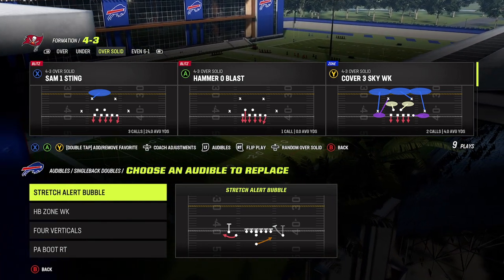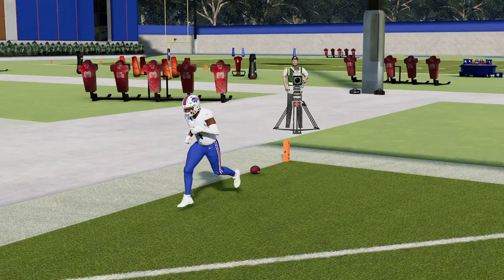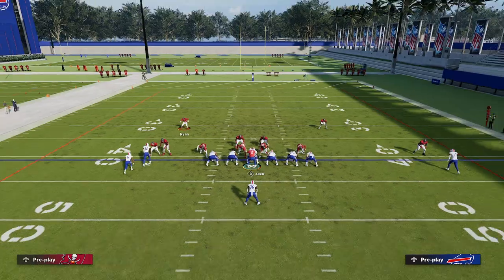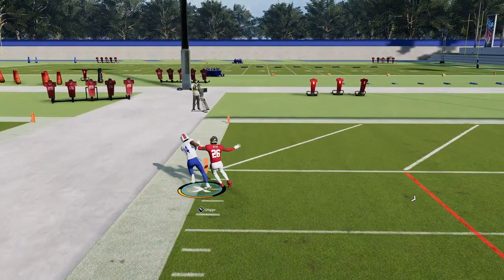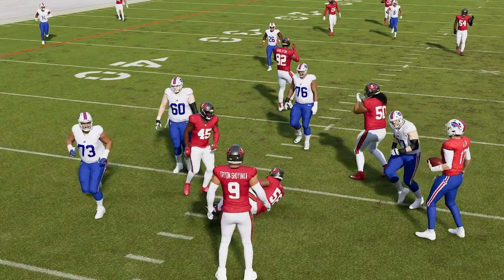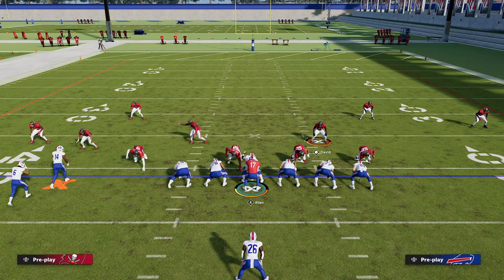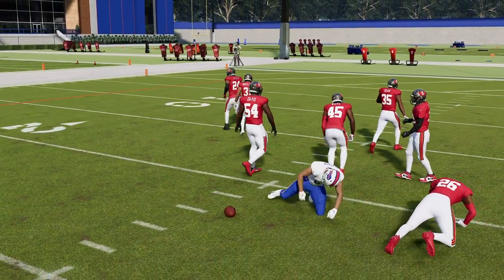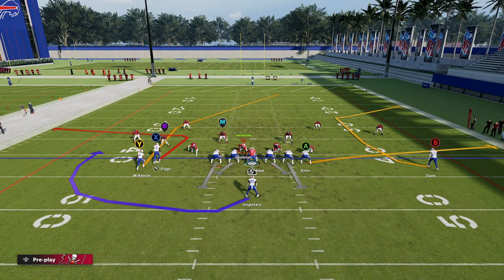Run N Gun Update: Dominant Passes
I broke these down before but I'm using them much more effectively now. Check it out.